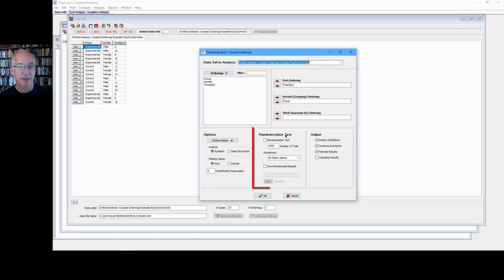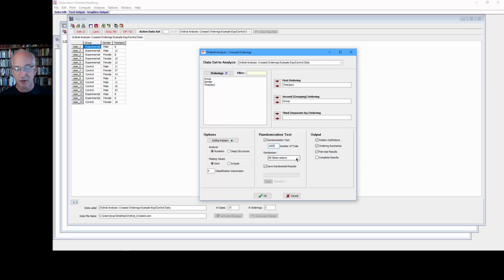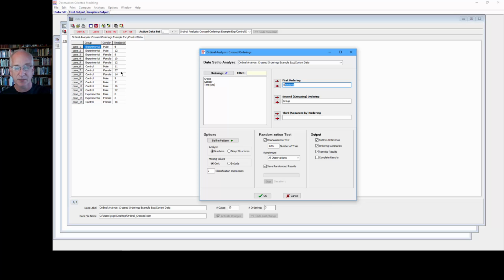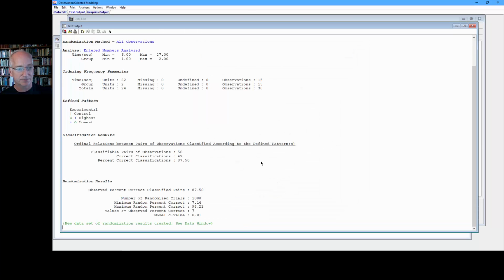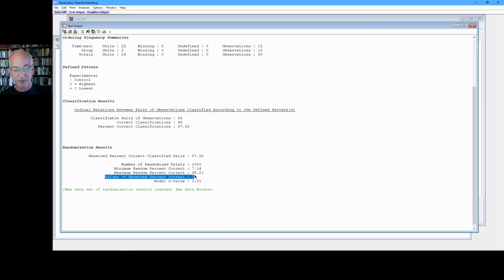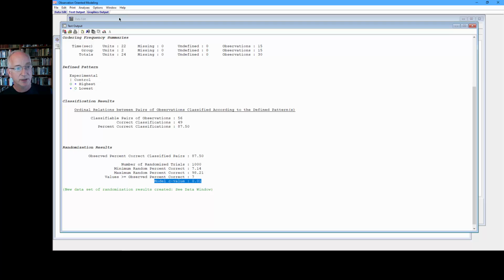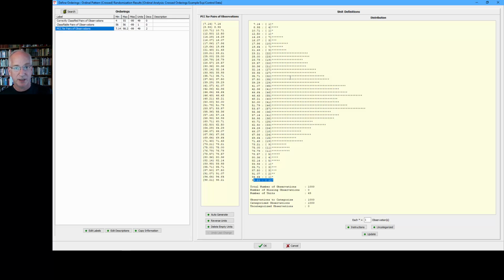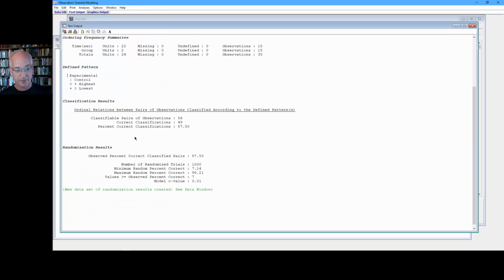Ordinal Pattern -- Crossed Orderings : Randomization Test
Explains and demonstrates the "Randomization Test" feature in the Ordinal Pattern -- Crossed Orderings procedure in the OOM software.